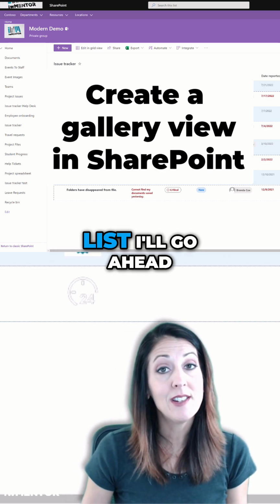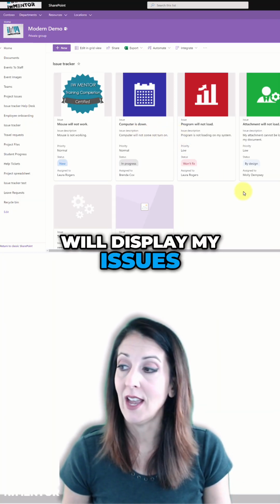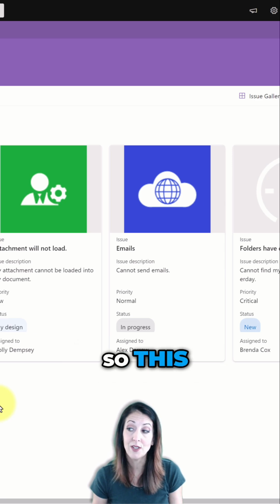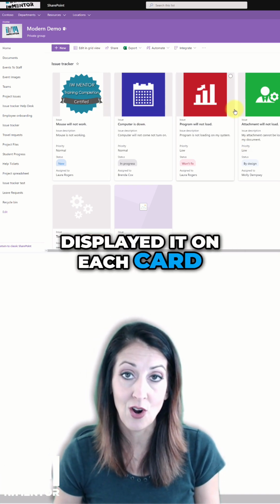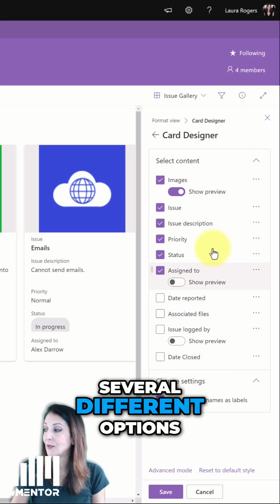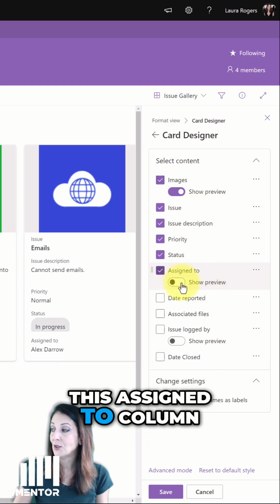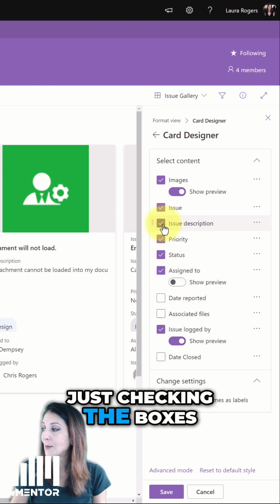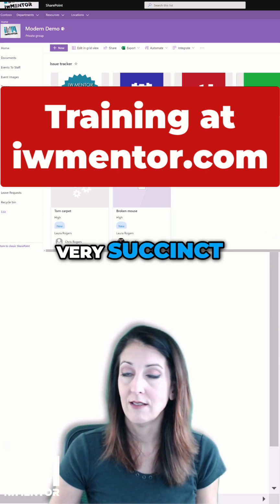Microsoft Lists - Create Gallery Views Like a Pro!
Watch how to turn a list into a visually appealing gallery! This applies to both SharePoint lists and libraries. See how each card adapts to show image columns, people previews, and more. A clean list can speak volumes.